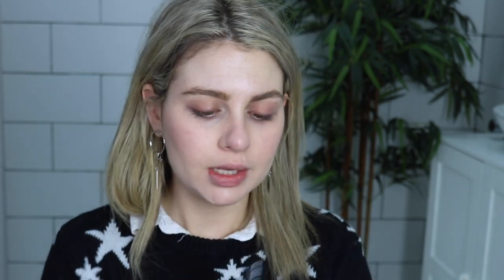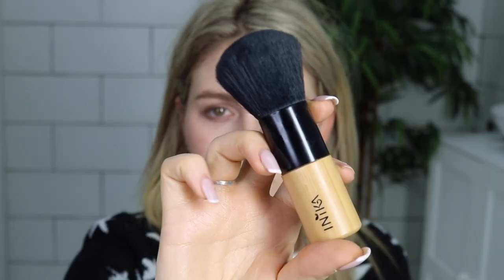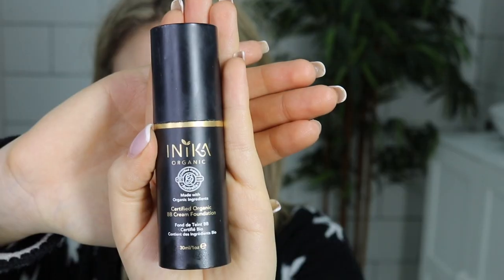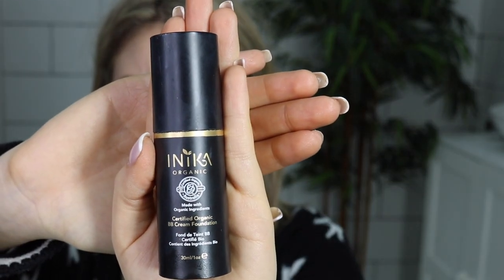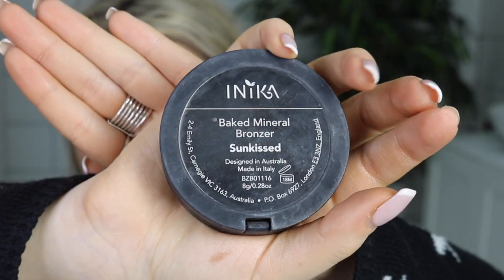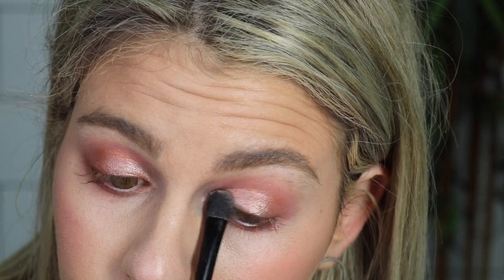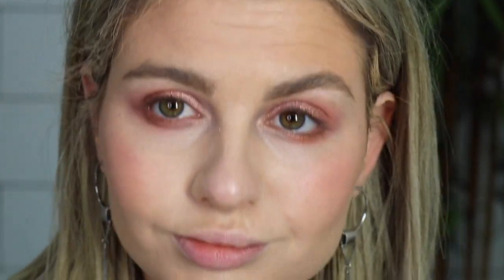INIKA ORGANIC: Peachy & Copper Tones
INIKA is the worlds purest cosmetics.

Certified Vegan, Cruelty Free, Organic and 100% Natural!

A look that suits all skin tones ft our FREE limited edition Vegan Kabuki Brush.

Products used:
Certified Organic Enriched Rosehip Oil
Certified Organic BB Cream in 'Cream'
Baked Mineral Bronzer
Loose Mineral Blush in 'Peachy Keen'
Loose Mineral Eyeshadow in 'Copper Crush' and 'Peach Fetish' (also used as a highlight)
Vegan Mineral Mascara
Certified Organic Vegan Lipstick in 'Sheer Peach'